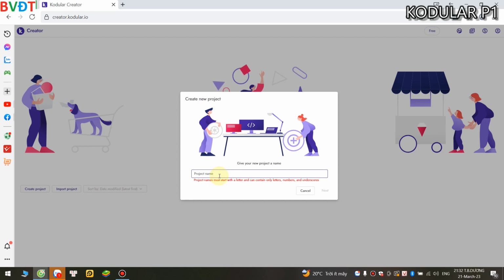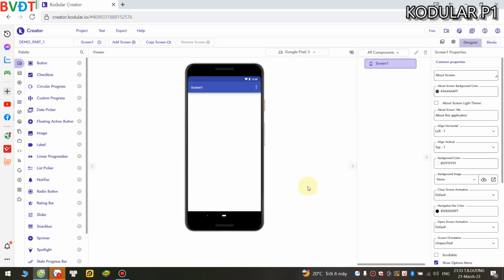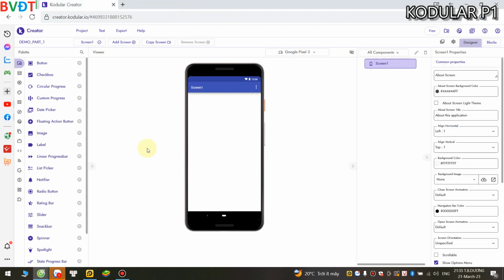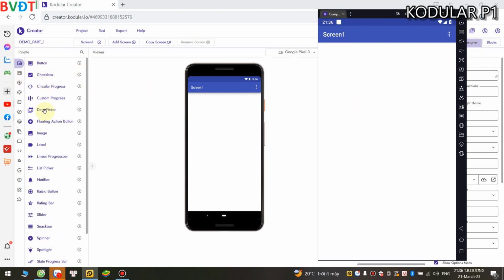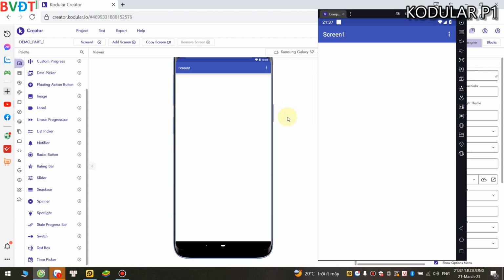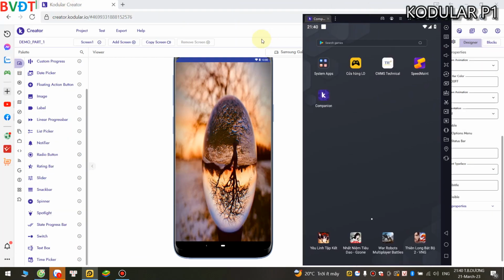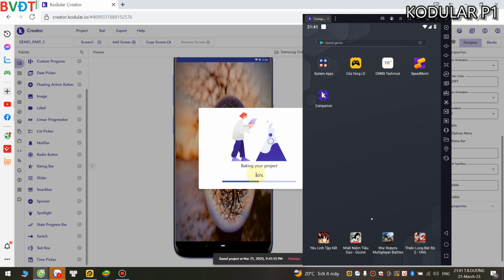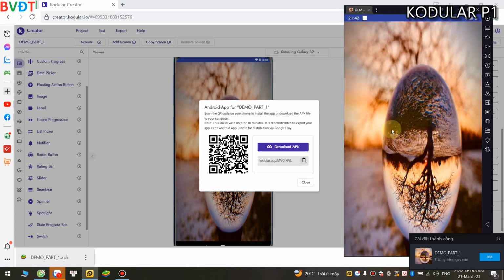KODULAR PART1: BUILD ANDROID APPS [introduction]